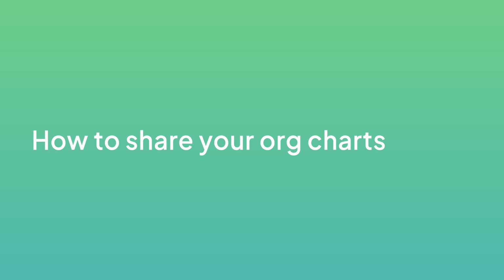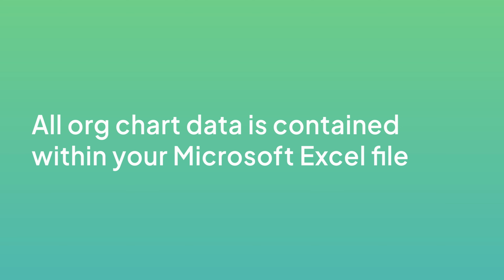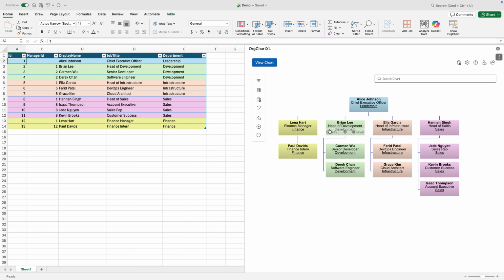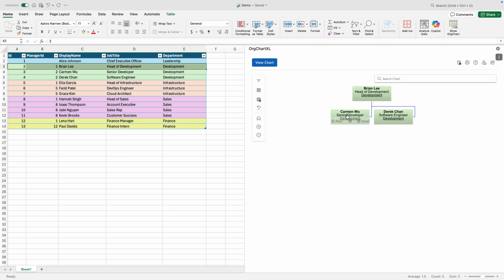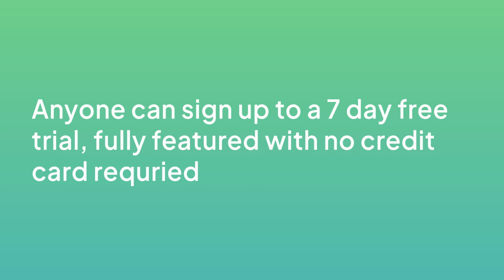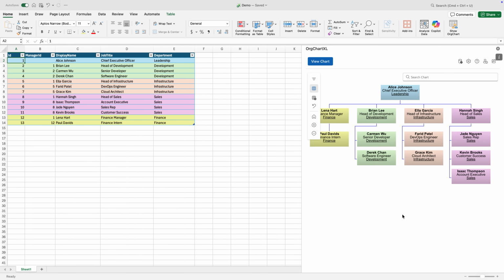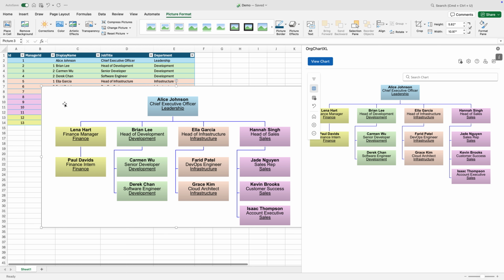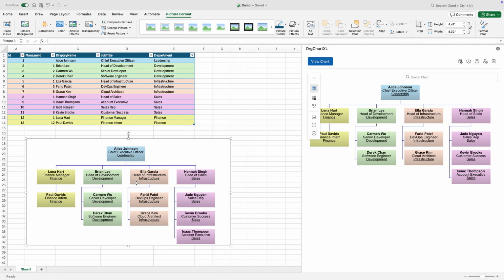How to share your Microsoft Excel org charts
Learn they ways you can share the org charts you have built with the OrgCharts for Excel add-in.